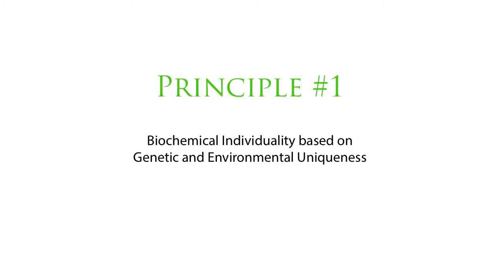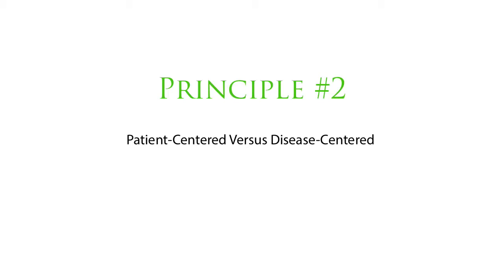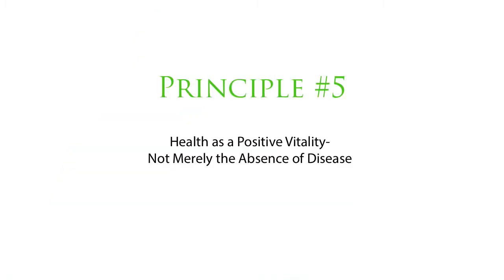What is Balance Protocol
The Balance Protocol is a clinical method of applying a systemized approach of achieving optimal well-being based on each individual persons biological uniqueness. It employs assessment and intervention to improve physiological, emotional/cognitive, and physical function. It utilizes a science-based systems biology called Functional Medicine that demands a person-centered approach to understanding the underlying interconnection of physiological factors and effects that influence health and the progression of disease. It incorporates the same functional principles and labs that exist in many conventional practices but focuses, as a special core method, on the principles of molecular medicine and modern nutritional biochemistry accompanied with dynamic lifestyle improvement.